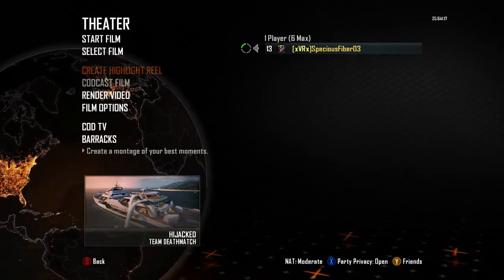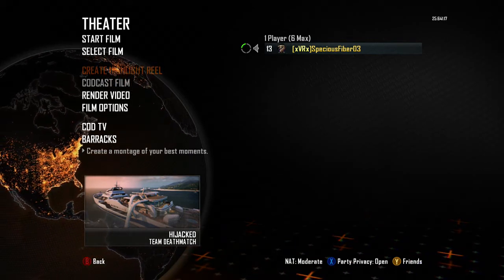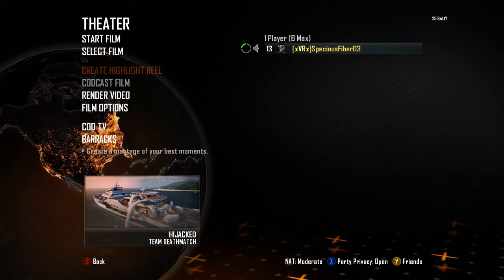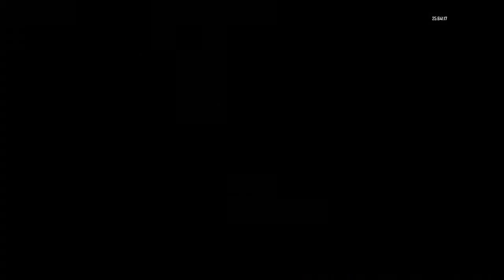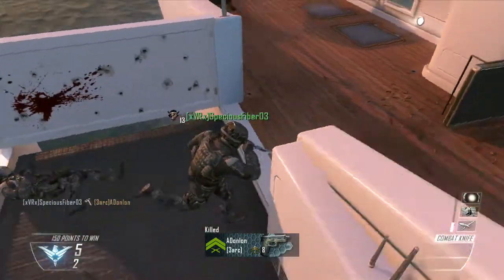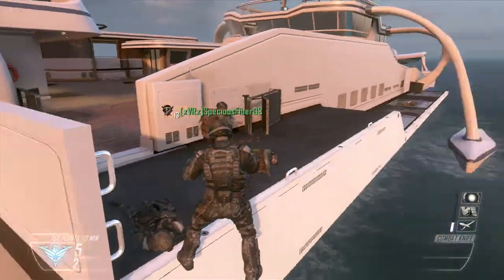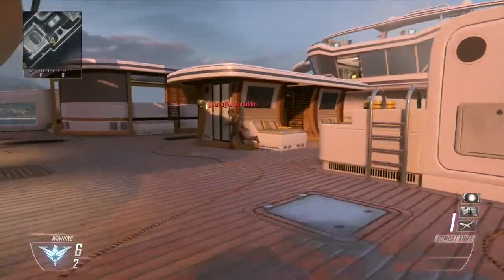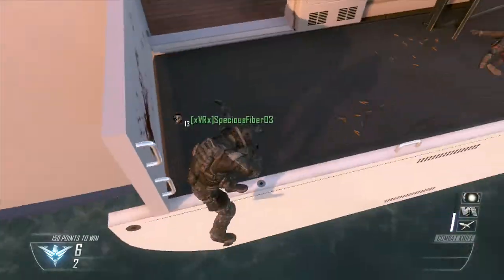Black Ops 2 Invisibility Glitch on Hijacked!?!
Awesome Glitch J found on Hijacked
(you have to have it knife only to work)